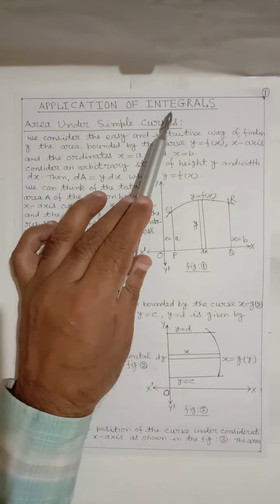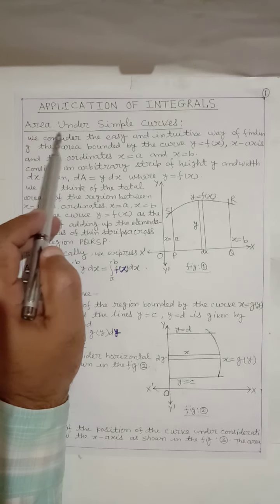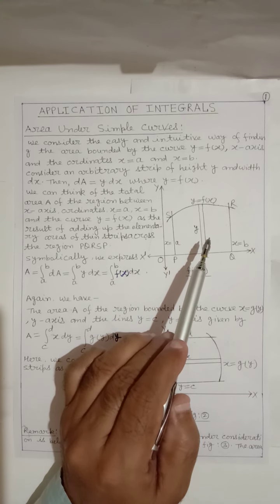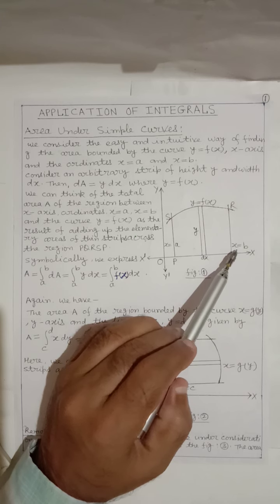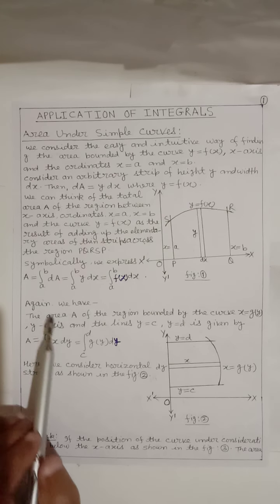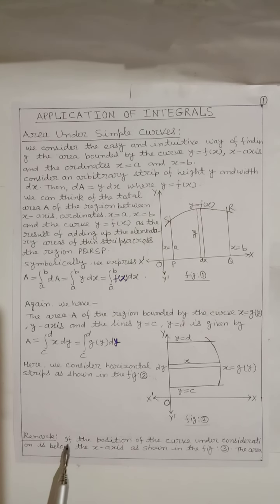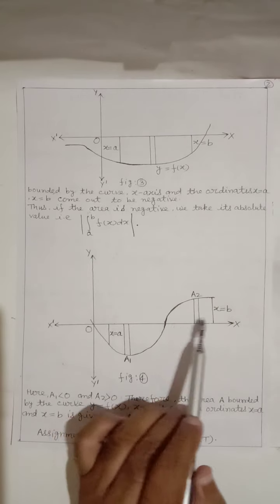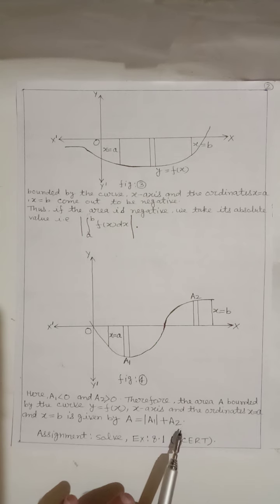Class :XII, Maths, CH:Application of Integrals , Lecture -1by L. N. Tiwari.